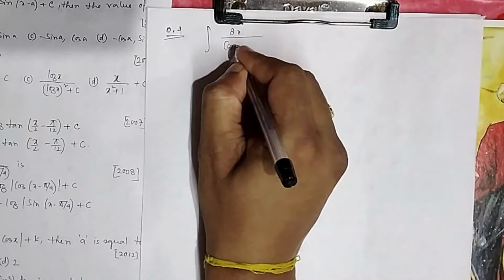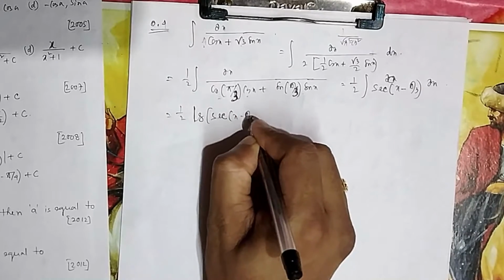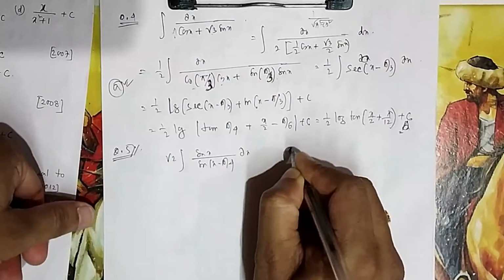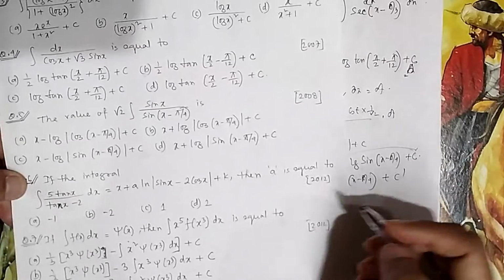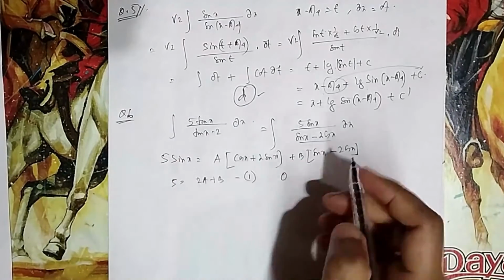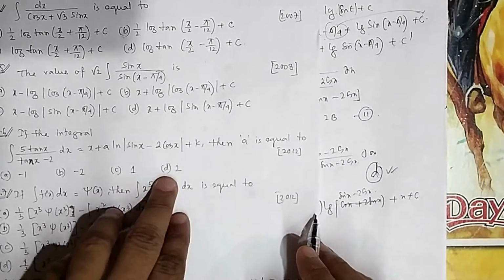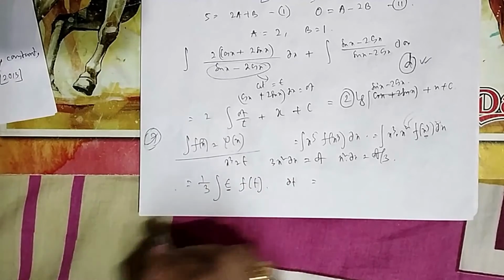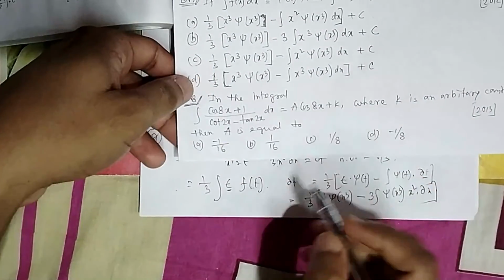Lecture 2: Solution of JEE Main questions wef 2003 on Indefinite Integral (Q.4 to Q.7)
Solution of JEE Main questions wef 2003 on Indefinite Integral (Q.4 to Q.7) with detail explanation.

Questions are from the topic method of Indefinite Integral.